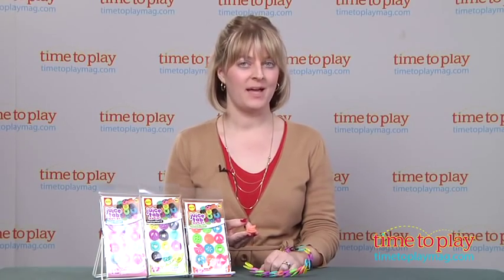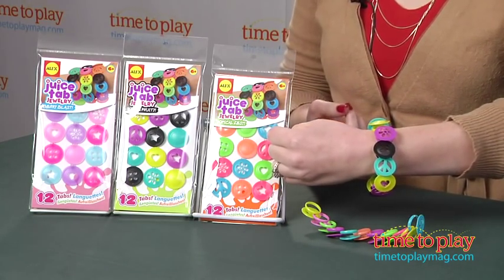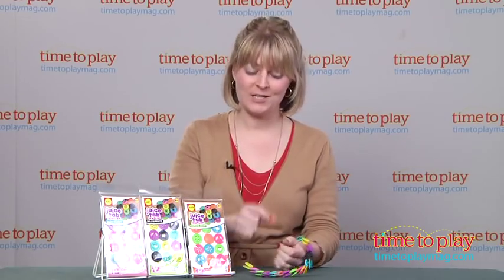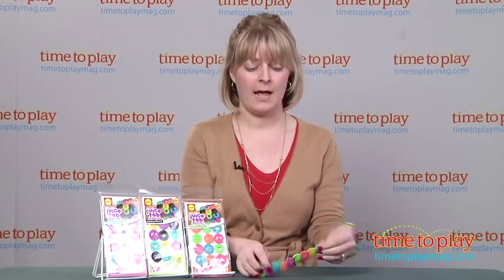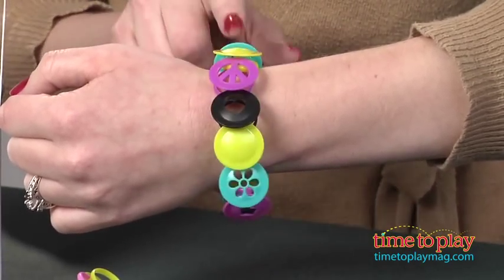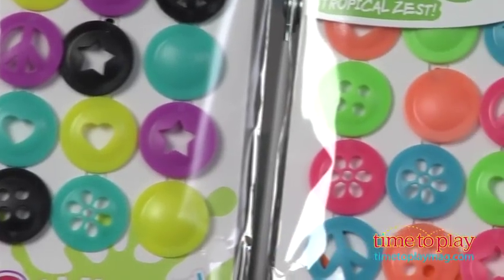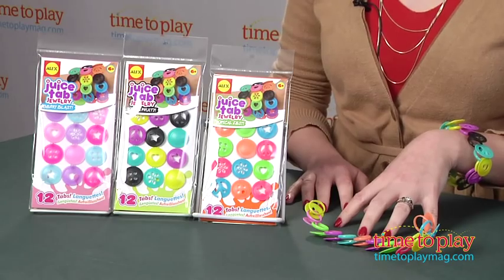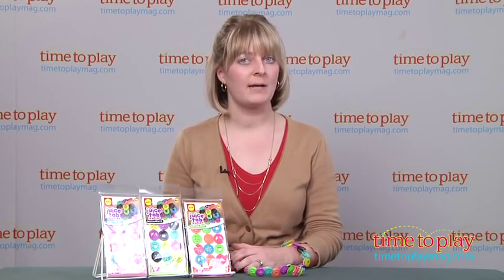Juice Tab Jewelry from Alex Toys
Juice Tab Jewelry kits let kids make stylish bracelets using plastic pieces similar to those that are on milk and juice cartons. Building the bracelets by linking the tabs together is easy to do: just slide the top of one tab through the bottom of another tab creating a chain.

The Juice Tab Jewelry—Party Punch kit comes with 48 tabs in 12 colors and a variety of punch-out shapes, including hearts, stars, and peace signs. The kit includes enough tabs to create four bracelets. It retails for about $17.95.

Juice Tab Jewelry single packs come with 12 colorful tabs. Three styles are available: Wild & Fruity, Berry Blast, and Tropical Zest. Each pack retails for about $3.95.